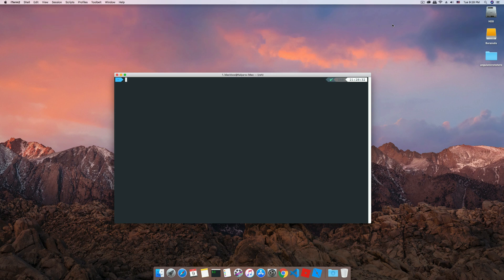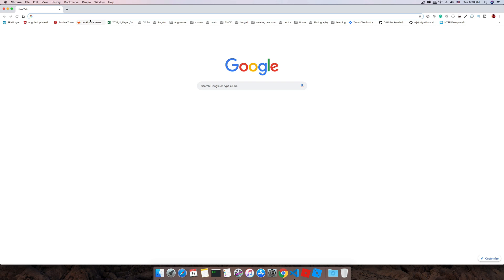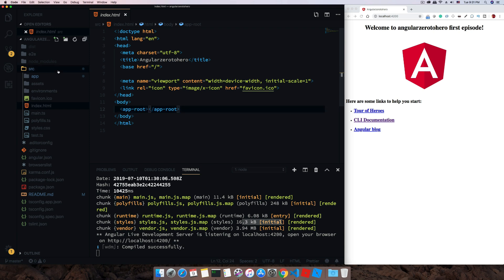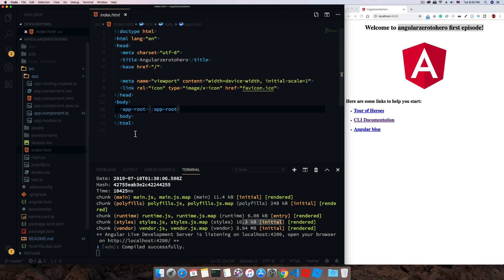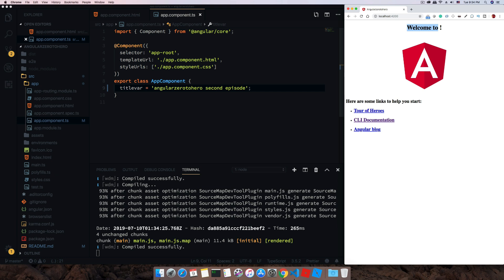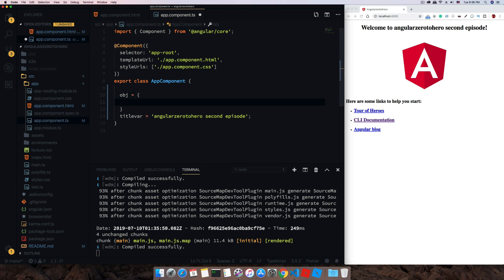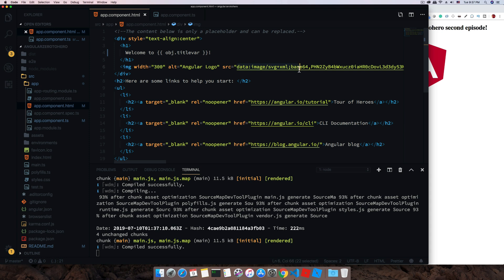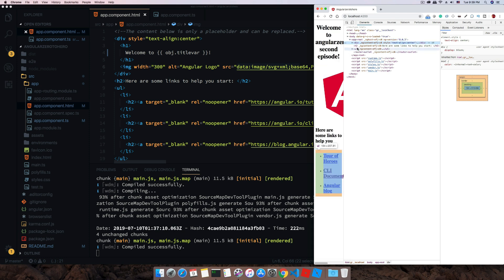Angular 8 tutorial series | #2 TEMPLATE & MODEL | Blackboxtech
In the second episode of Angular 8 tutorial series, I have discussed the primer about the Template, template expression, and Model or component class. How Angular separates the data from View.

And most importantly you will learn the basics of declaring a variable in the component class and bind that in the view using template expressions.